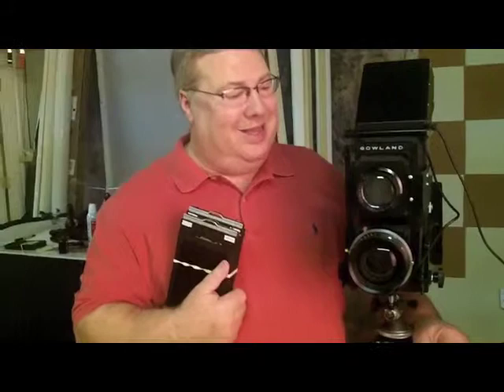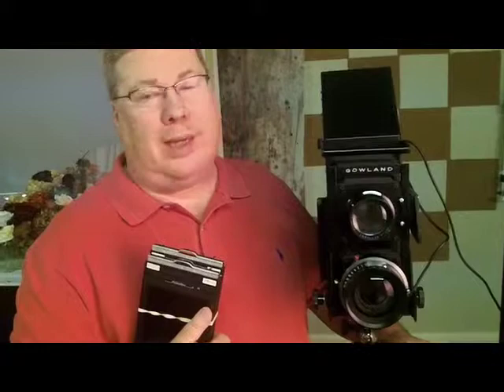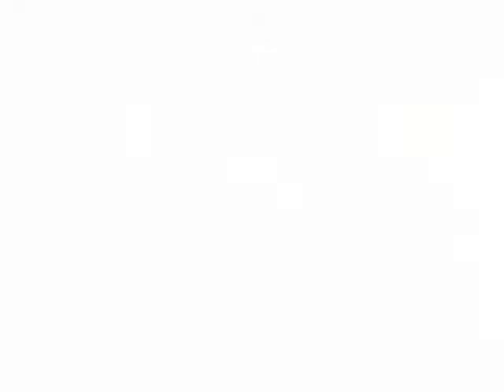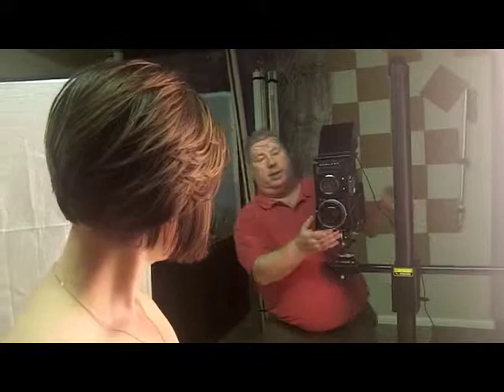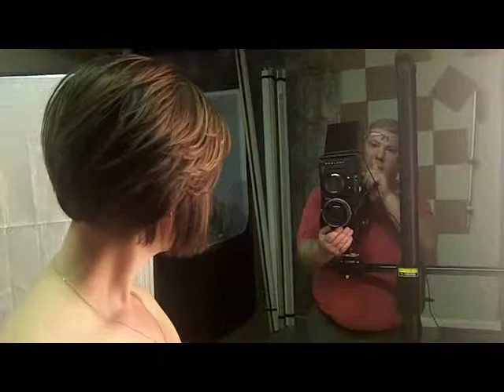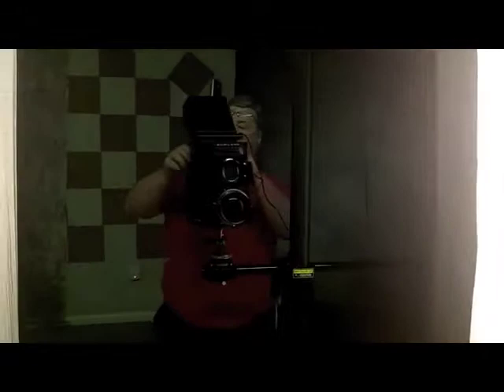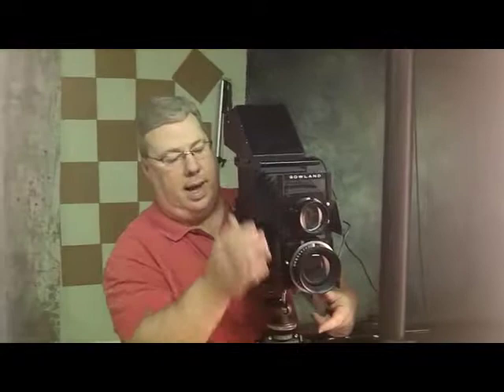Gowlandflex.mov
In this video Tim describes, in-depth, the very rare Gowlandflex camera, designed and made in the 60's. It's part of the Walden's new "fine art film" sessions and you will see why it offers a unique experience and superior film imagery.